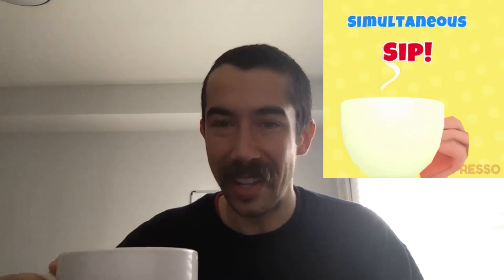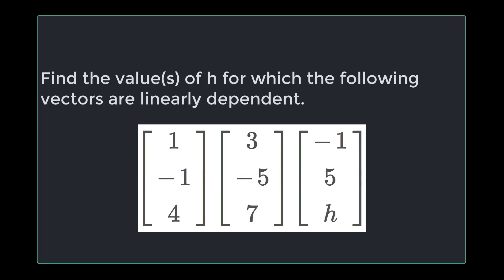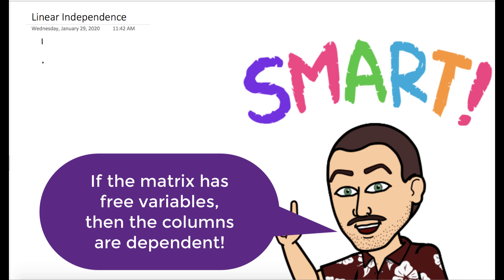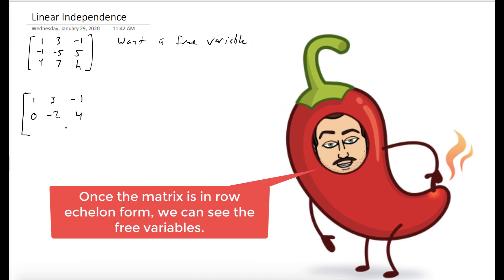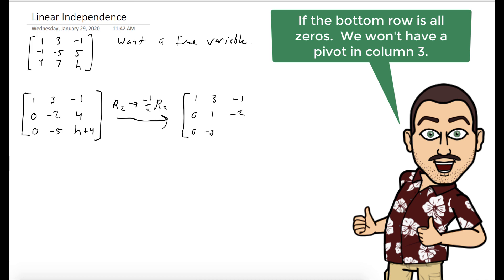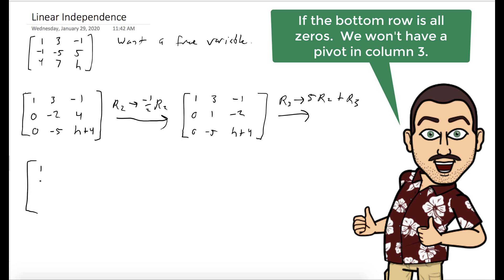Linear Independence - Coffee and Linear Algebra with Dr. Weselcouch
We found conditions that made some vectors linearly dependent.